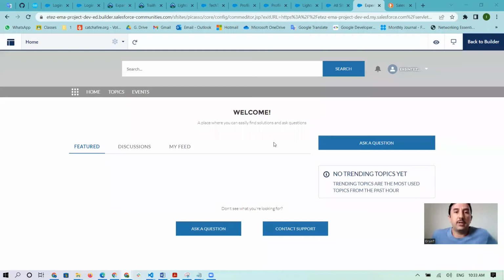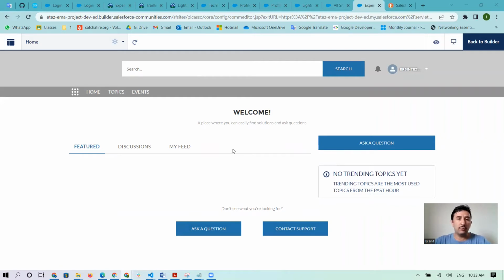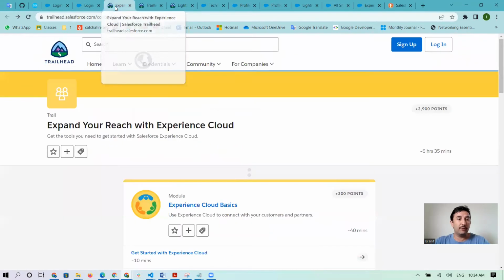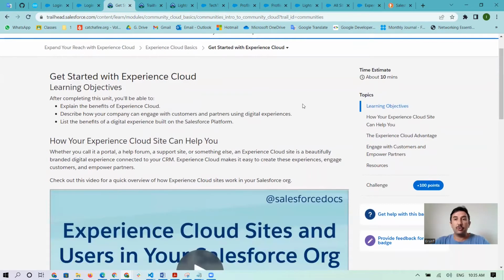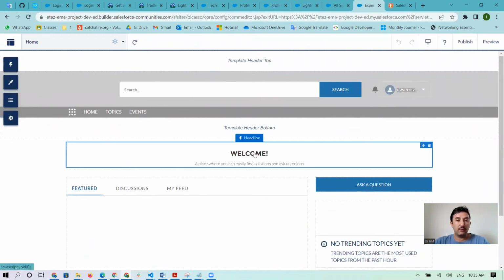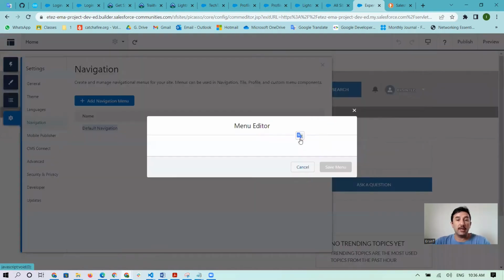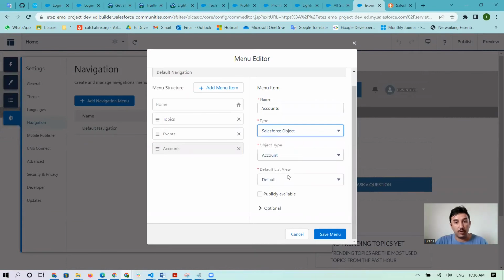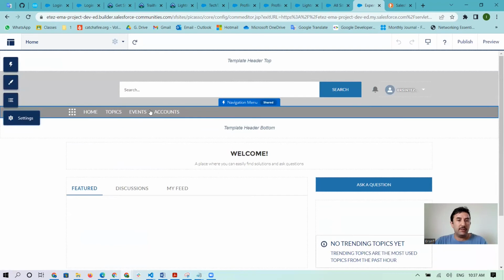How to add a menu or tab on Digital Experience in Salesforce